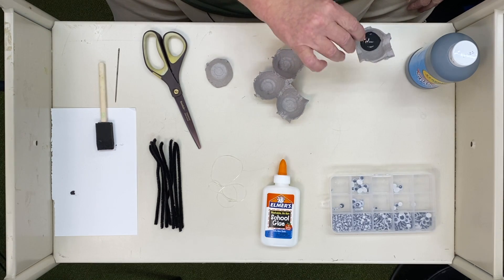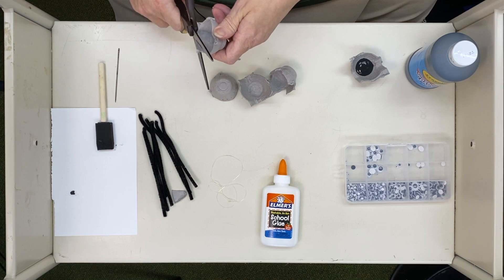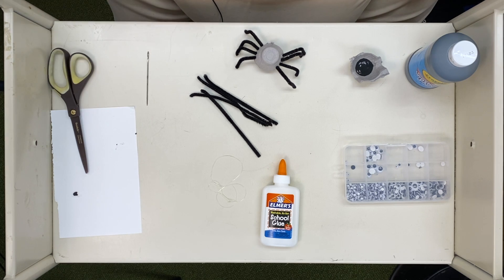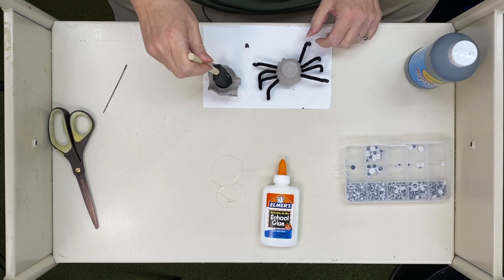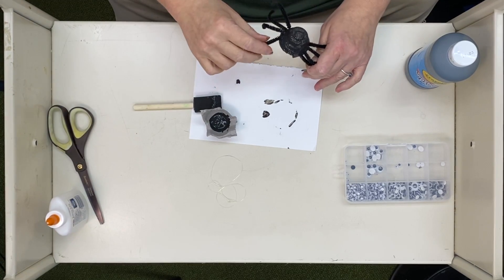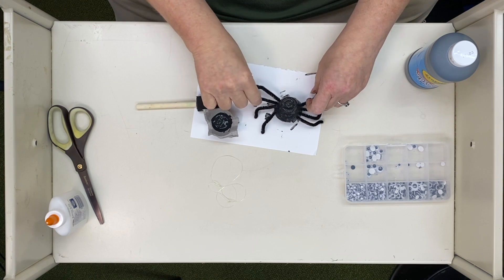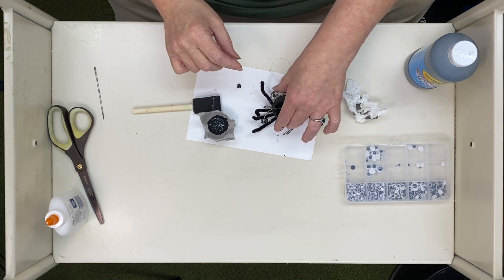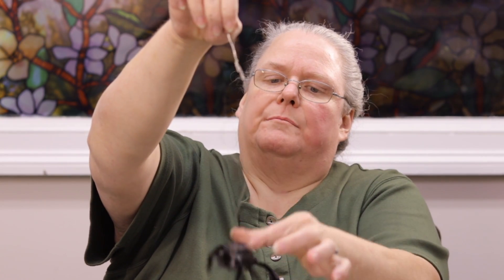Peg's Crafts - Spooky Spider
Follow our friend, Peg, as you make your own spooky craft in anticipation for Halloween!